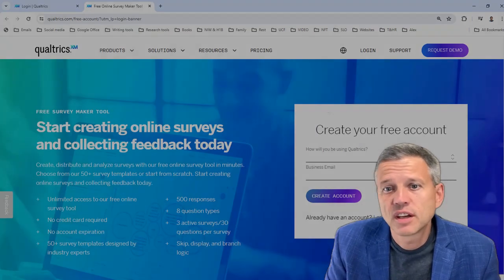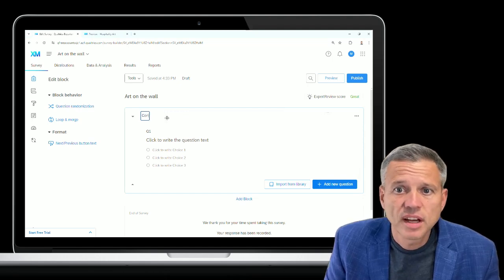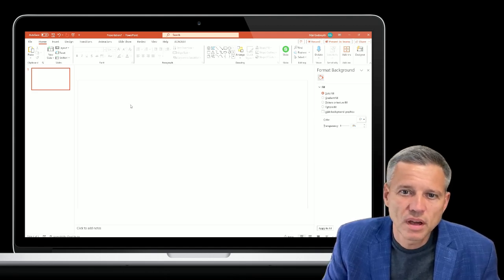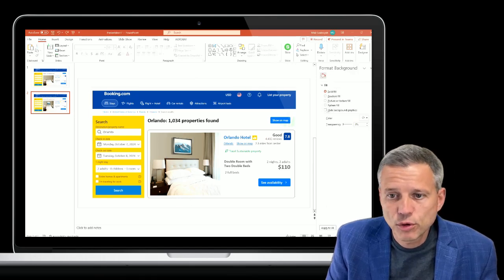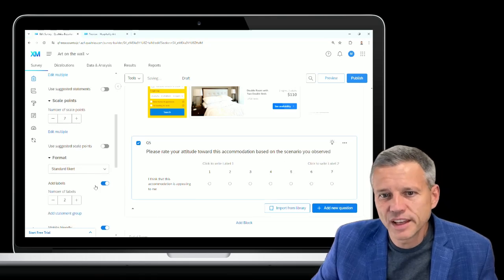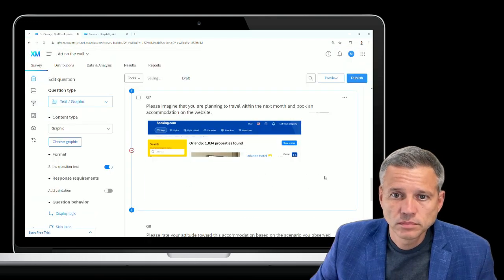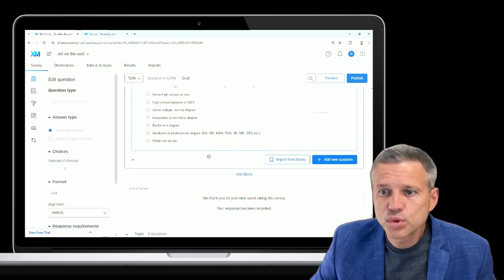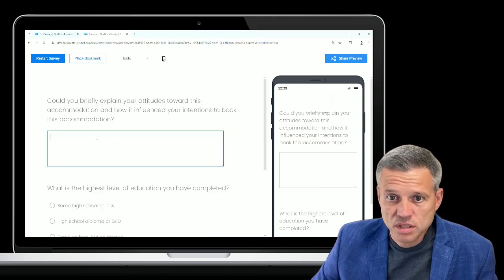How to design a survey